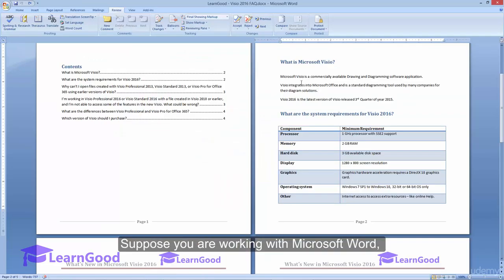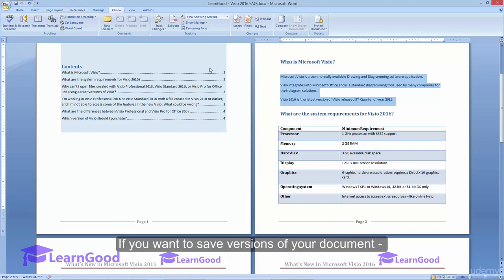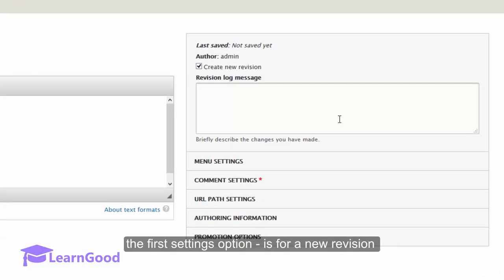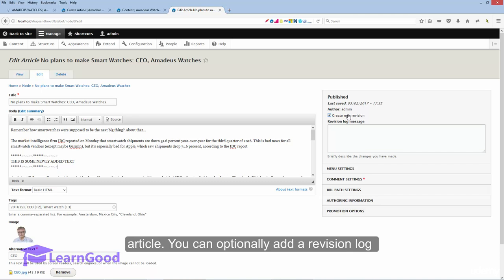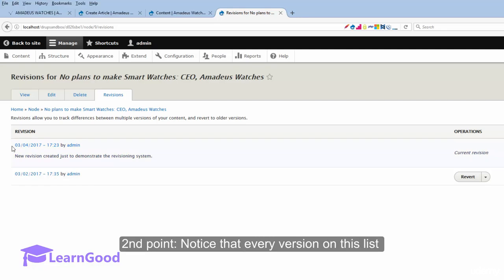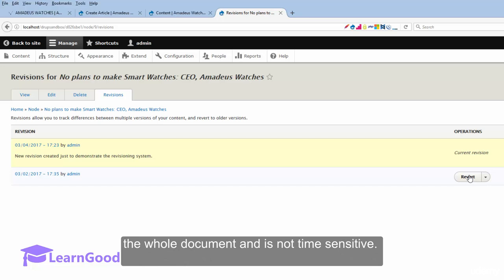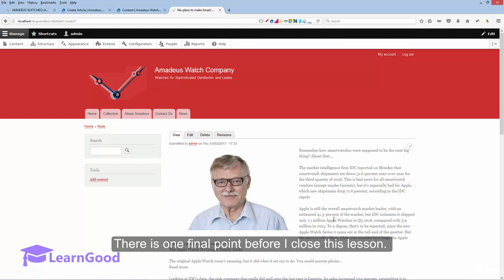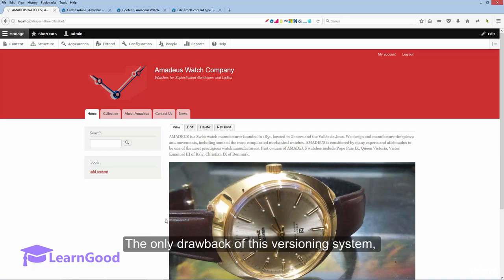017 Drupals Powerful Versioning System